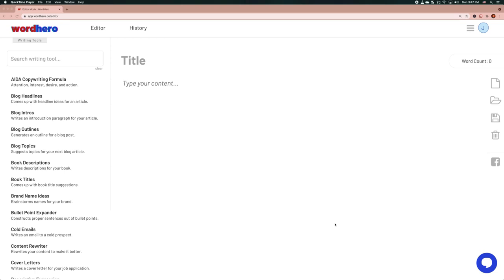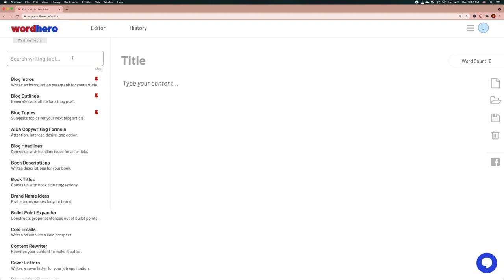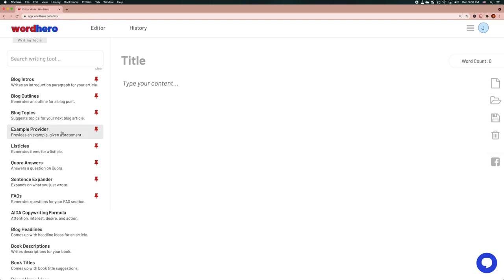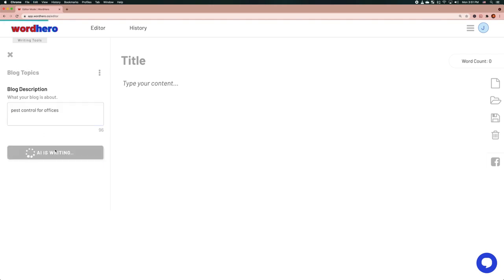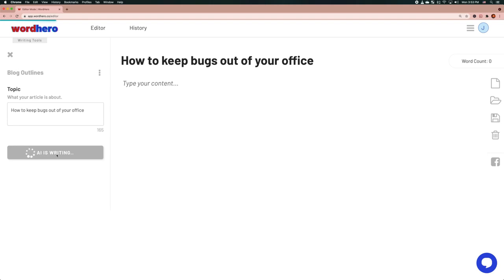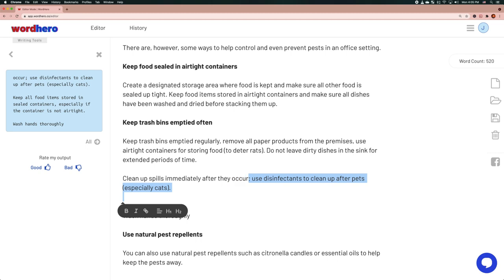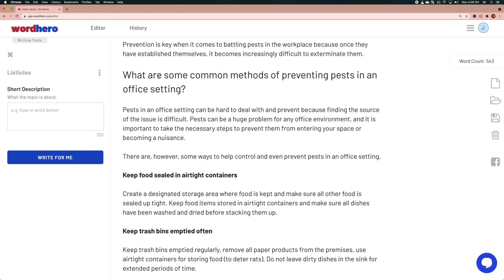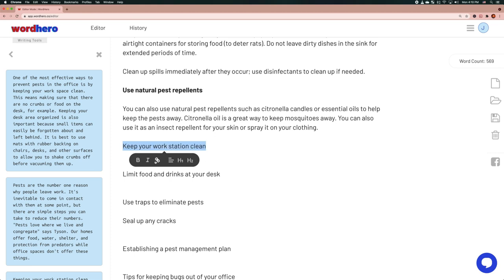WordHero AI Writer - How to write a 1000-word blog article using the Editor mode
In this video, I'm going to write a 1,000 word blog post using the brand new long-form Editor mode in WordHero.

NOTE: There's a new version improved version of the Editor that will make your job a ton easier.

WordHero is an AI-powered writing tool that helps you write original, human-like content - blog articles, Facebook ads, website copy, social media posts, emails, and more  - in one click.